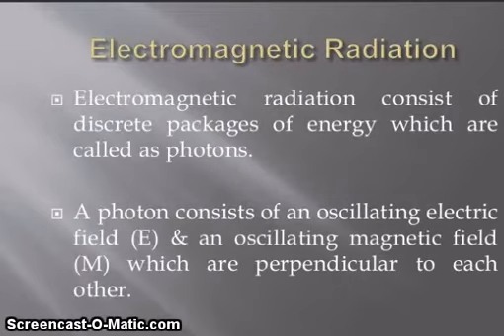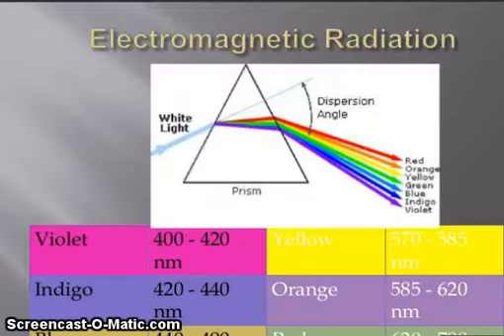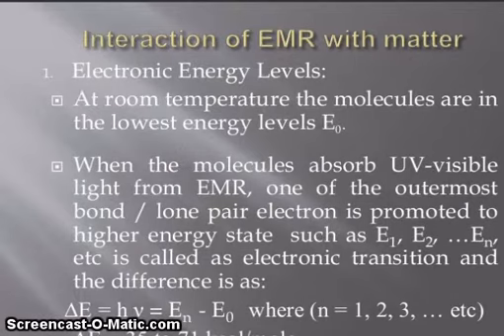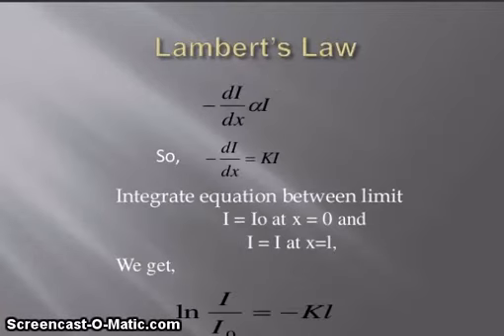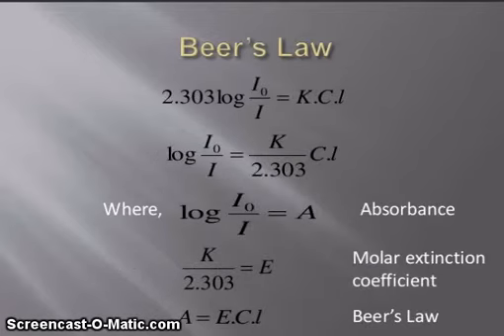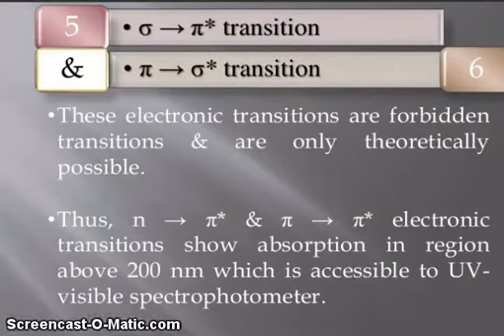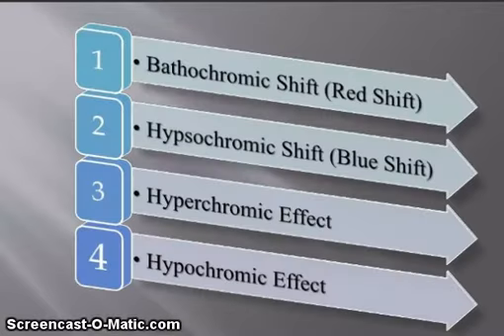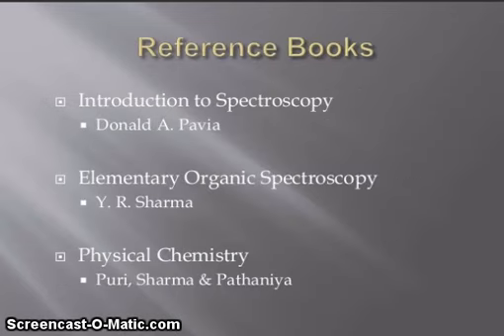UV Visible spectroscopy